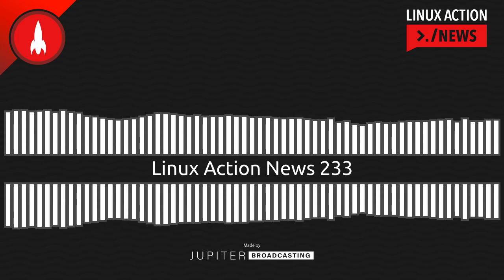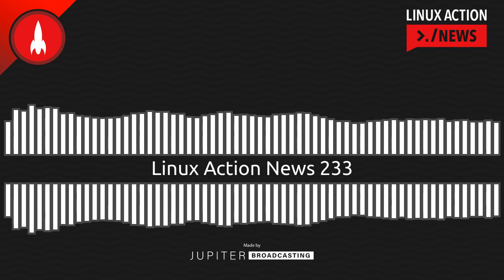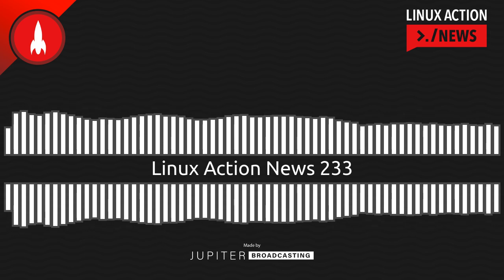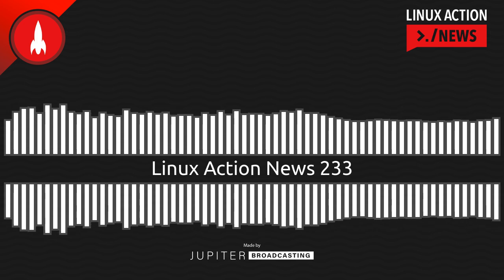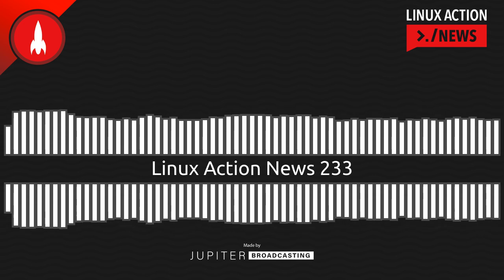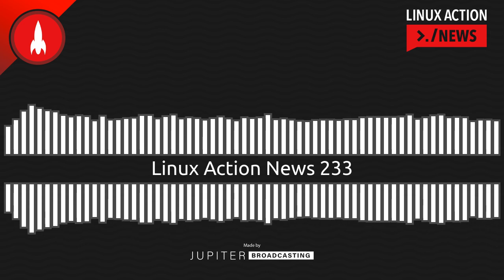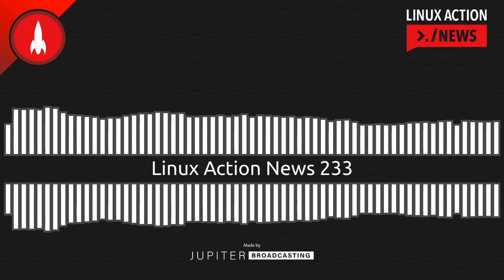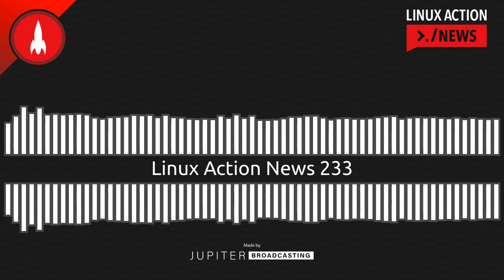Linux Action News 233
A significant follow-up to one of the biggest Linux stories, the Pandora's box the MIT Technology Review claims open-source devs just opened, and Linux on the M1 finally ships.

Chapters
00:00:00 Hello
00:00:13 Kernel Research Guidelines
00:02:24 OSS Protestware
00:05:35 SiFive In the Money
00:07:14 Ubuntu NVIDIA Wayland
00:10:36 Linux on the M1 Ships
00:16:56 Until Next Week